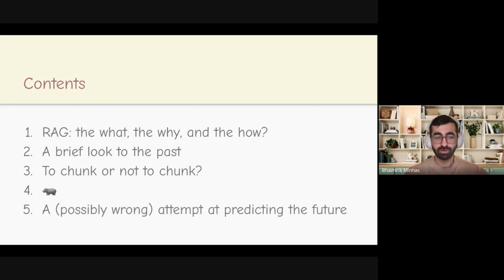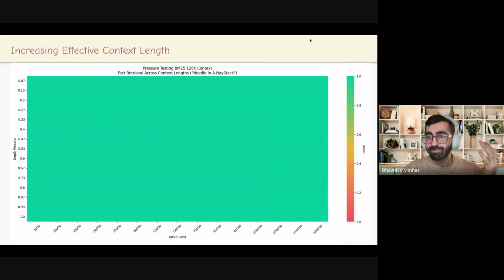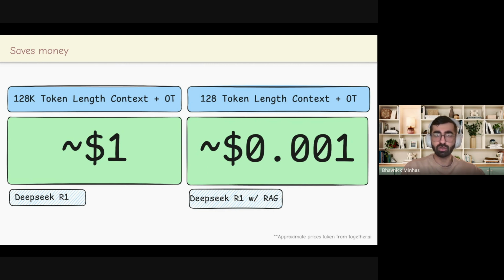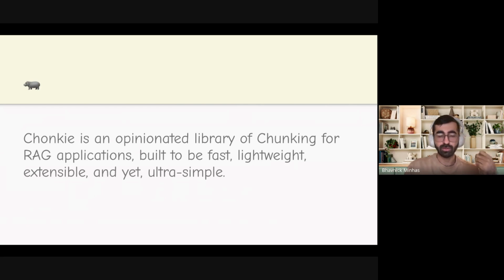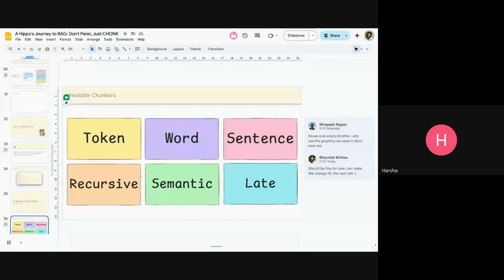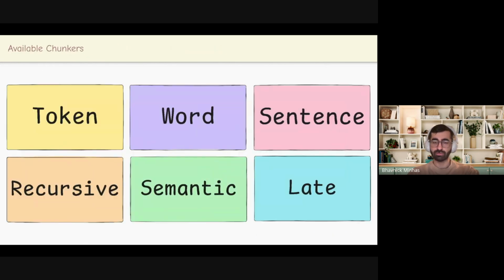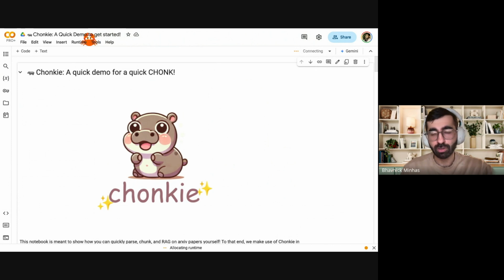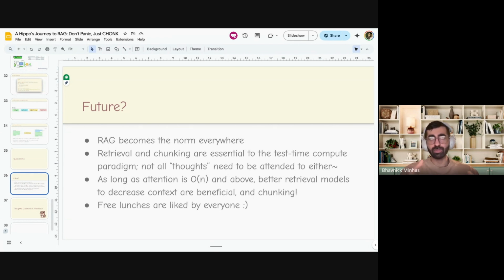Bhavnick Minhas - The Hippo’s guide to the RAGalaxy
As Large Language Models become increasingly central to AI applications, Retrieval Augmented Generation (RAG) has emerged as a crucial technique for enhancing their reliability and accuracy. At the heart of every RAG system lies a critical yet often overlooked component: text chunking. Despite its importance, engineers frequently find themselves choosing between overcomplicated solutions or writing their own chunking logic from scratch. This talk introduces Chonkie, a library born from the frustration of reinventing the chunking wheel. We'll explore why RAG matters, why chunking is its unsung hero, and how Chonkie's approach of 'just works' engineering is helping developers build better RAG applications.

Bhavnick Minhas is a Machine Learning Engineer specializing in NLP and the creator of Chonkie, a RAG chunking library that's redefining how we approach text splitting for Large Language Models. Currently at Yali AI, he focuses on optimizing retrieval pipelines and developing efficient LLM deployment solutions. As the creator of Chonkie, he turned his frustration with overcomplicated chunking solutions into an elegant library that encapsulates his philosophy of "just works" engineering. The library garnered over 1500 GitHub stars within two weeks of release, demonstrating the industry's need for practical, efficient RAG solutions. With previous research published at ACL and experience at organizations like HPE and Oracle, Bhavnick brings both academic rigor and practical engineering expertise to his mission of making text chunking simple and accessible. Join him for an enlightening journey through the RAGverse, where sometimes the best solution is to Don't Panic, Just CHONK!